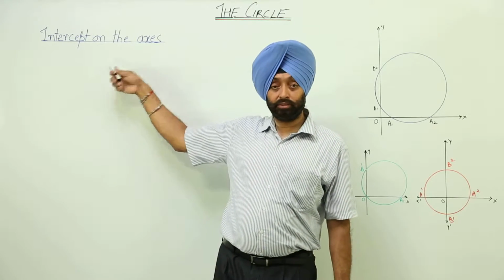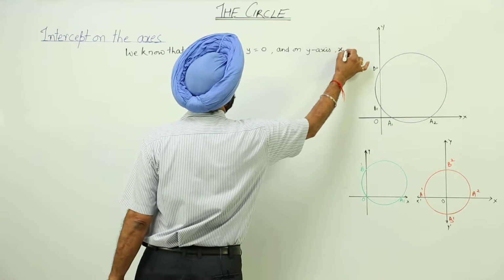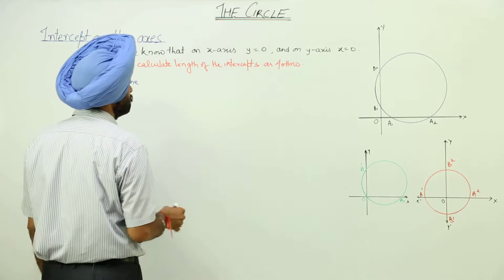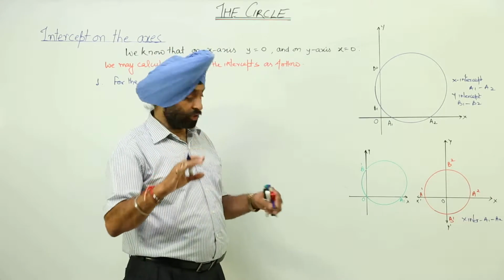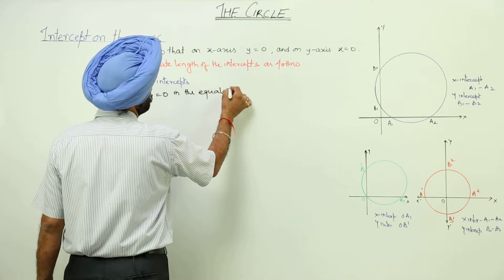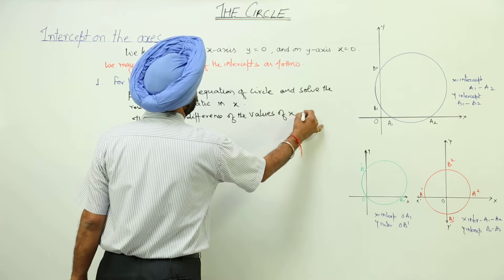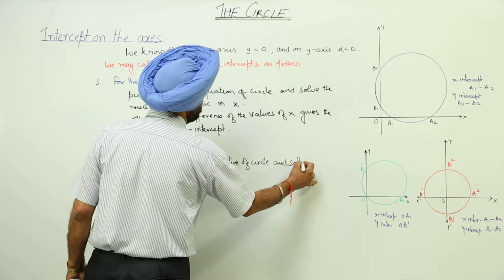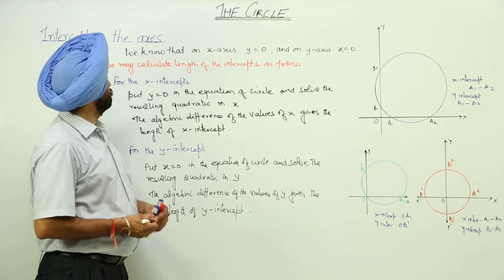FREE ONLINE LECTURE l ICSE CLASS 11 MATH l The Circles | Intercept on the Axis l L25